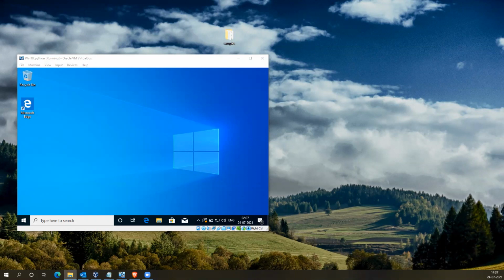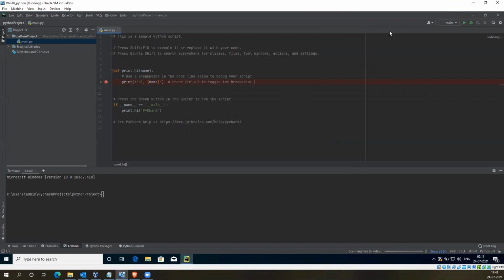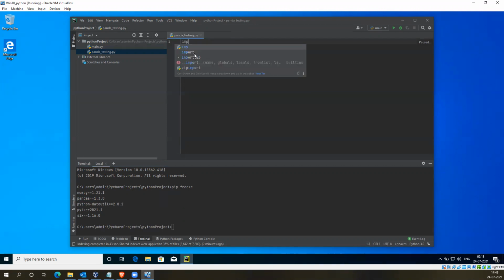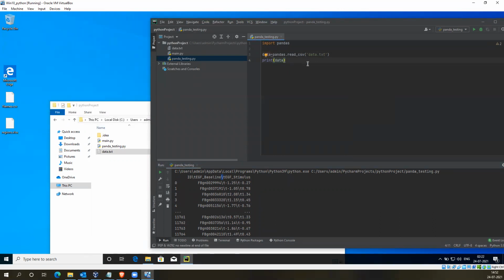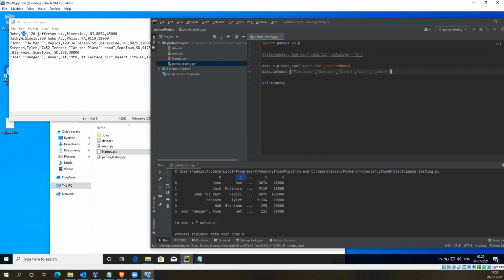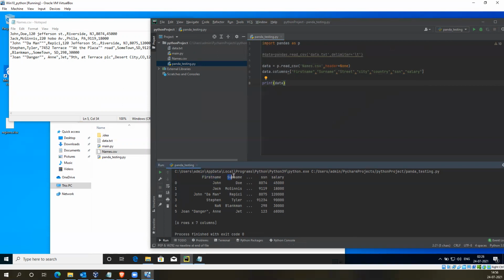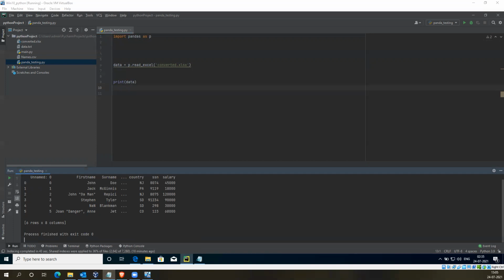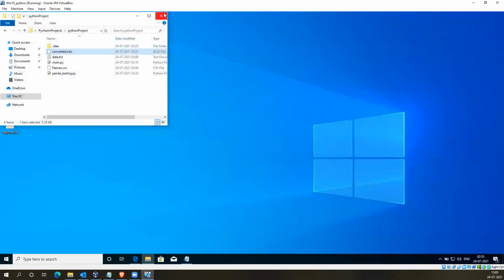2 reading csv and excel files,csv to excel conversion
reading csv and excel files,csv to excel conversion